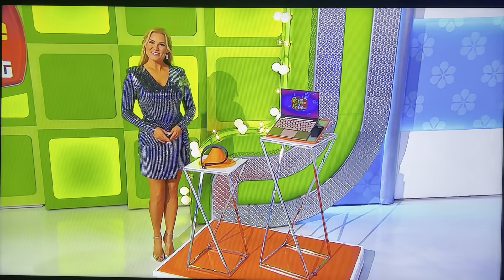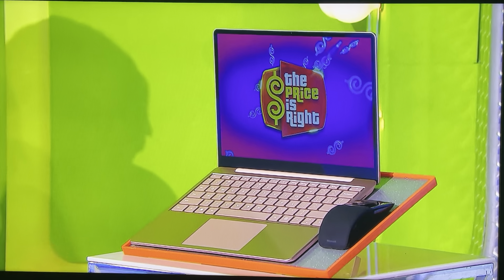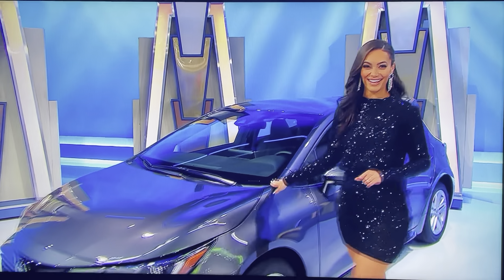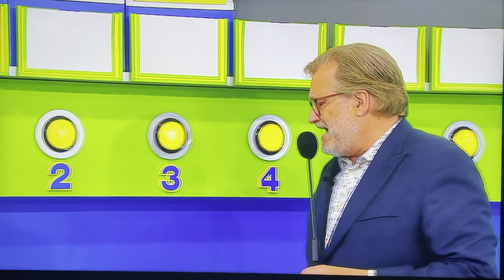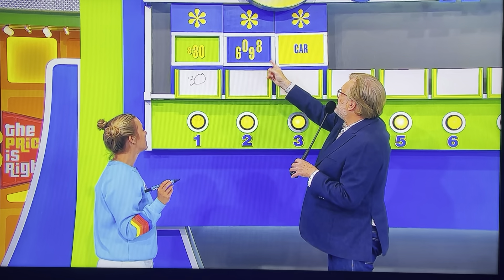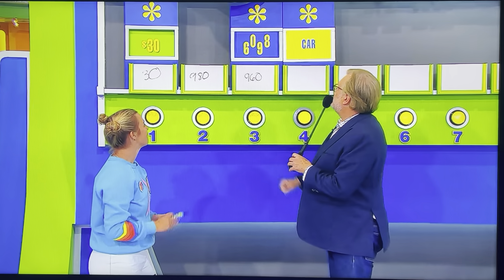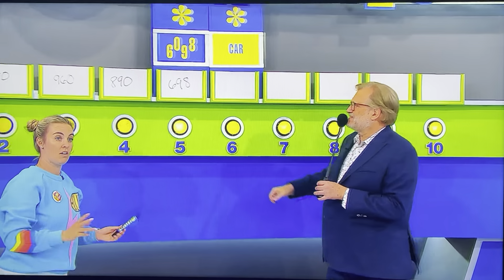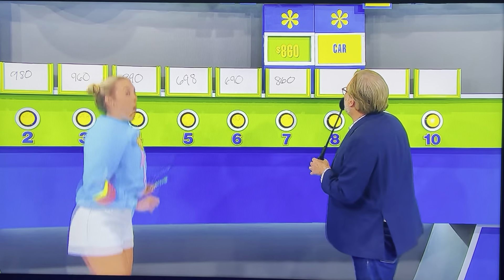The Price is Right - 10 Chances - 1/5/2023